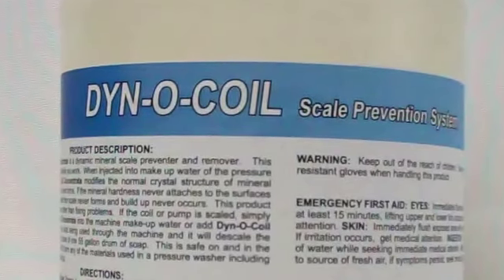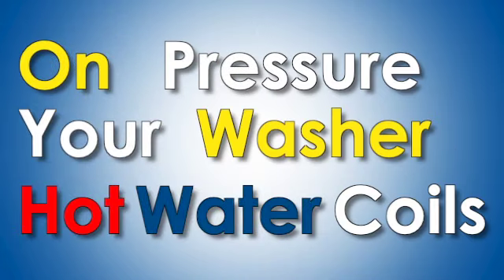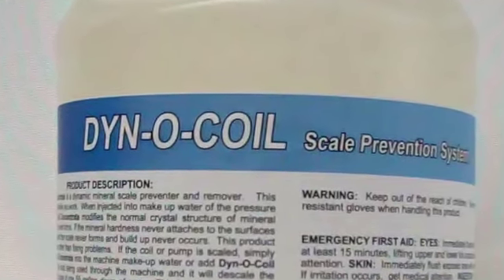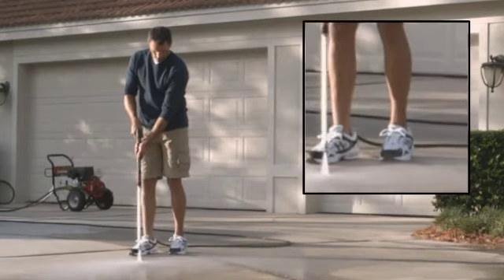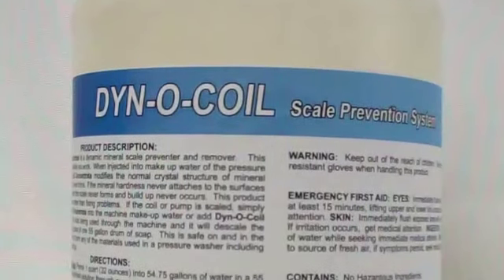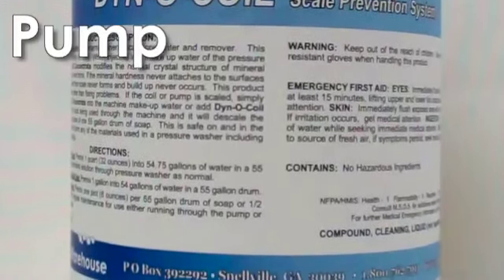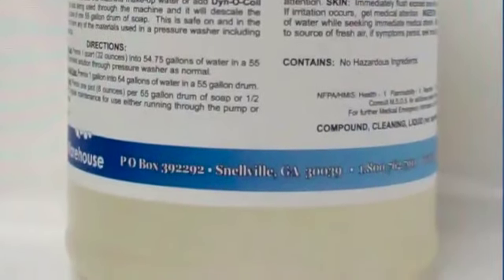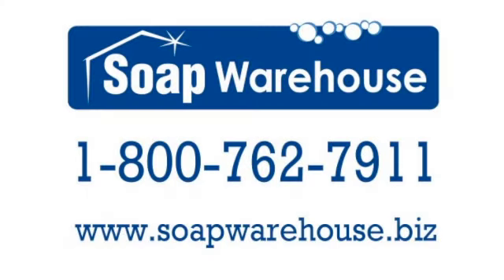Dyn-O-Coil Mineral Scale Prevention System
Introducing new product from Soap Warehouse, Dyn-O-Coil mineral scale preventer and remover.